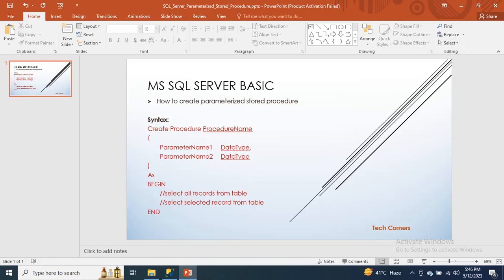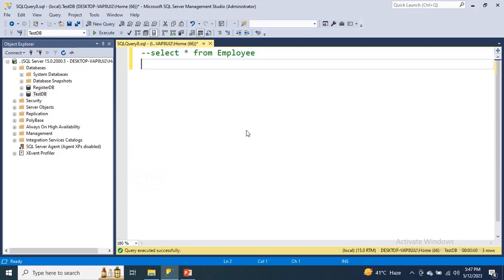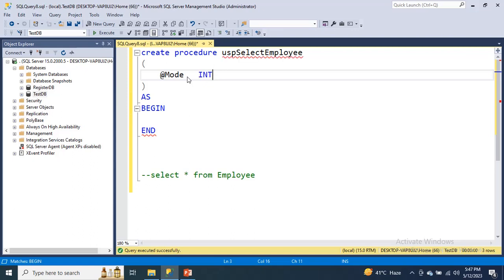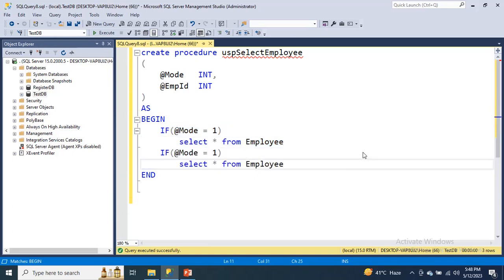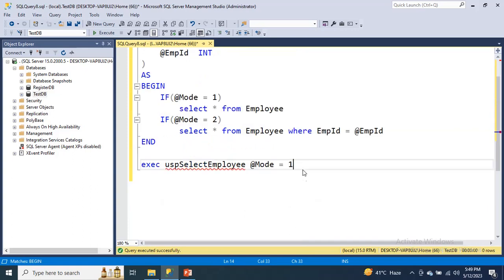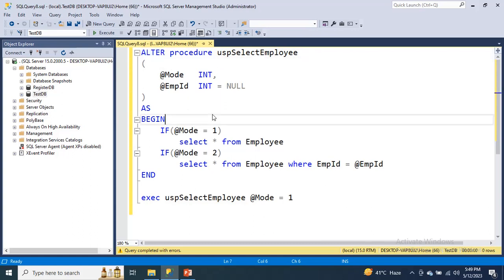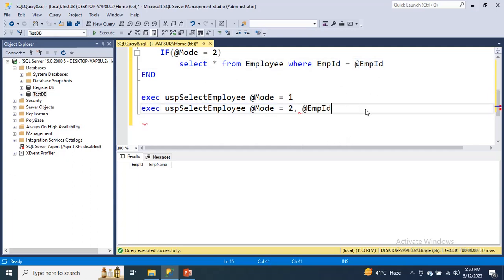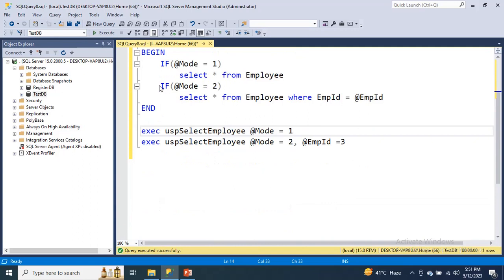Part10 SQL Select Query In Stored Procedure | MS SQL Server for beginners | MS SQL Server Tutorials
Stored procedure in SQL
SQL Procedure
Procedure in SQL
Procedure in SQL Server
SQL tutorials